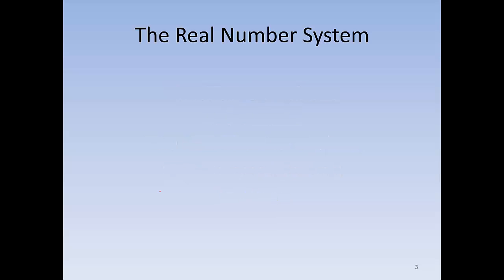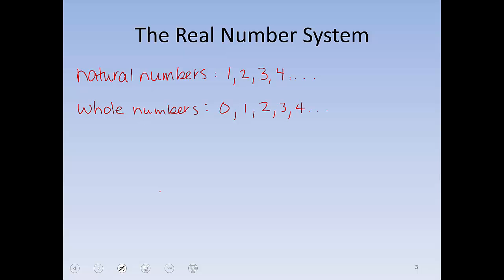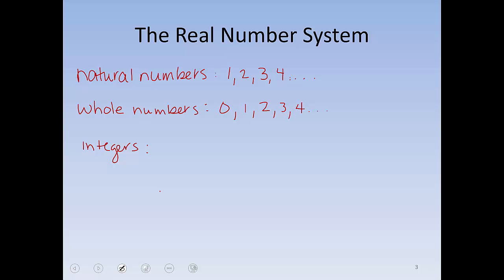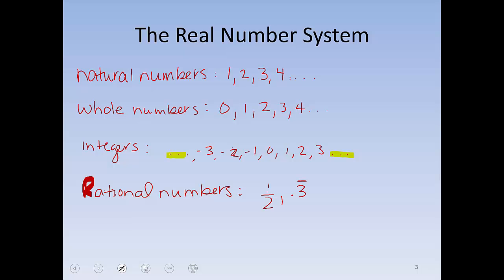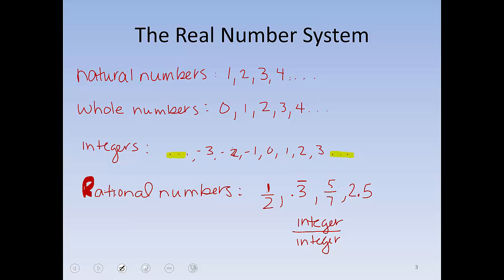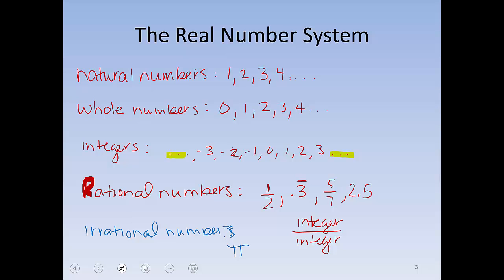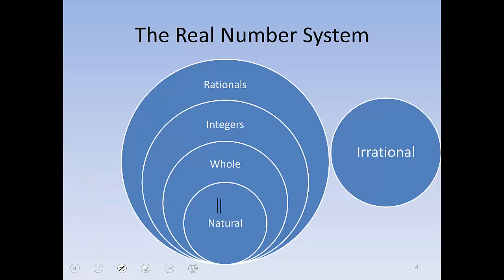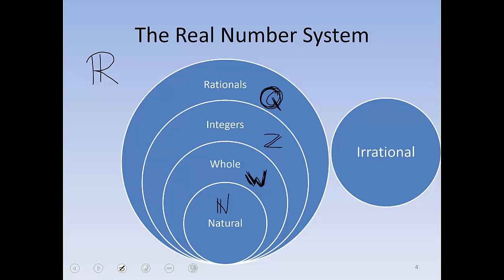Algebra 2 Video 1 1 1